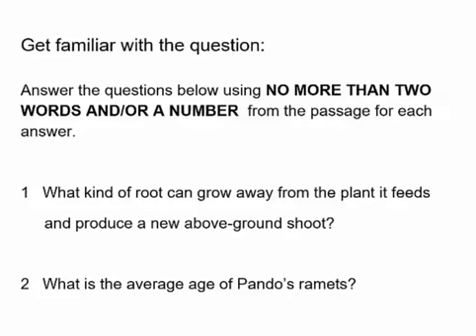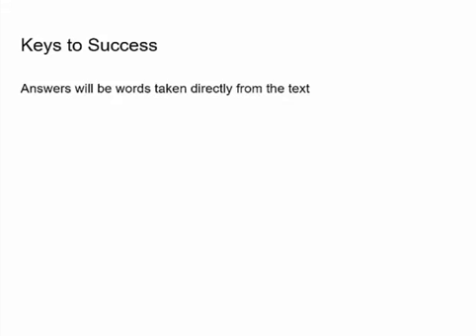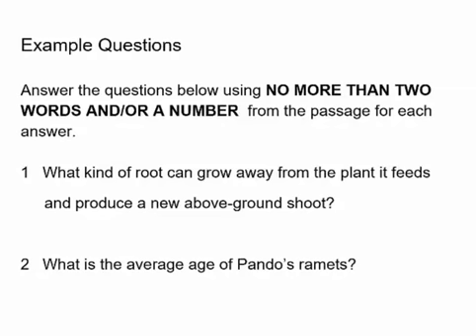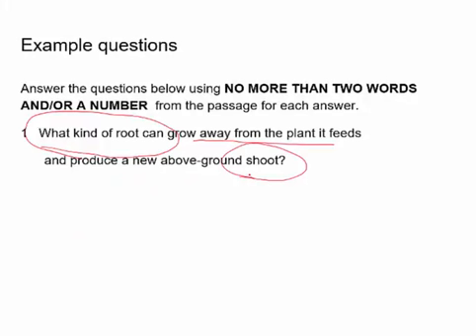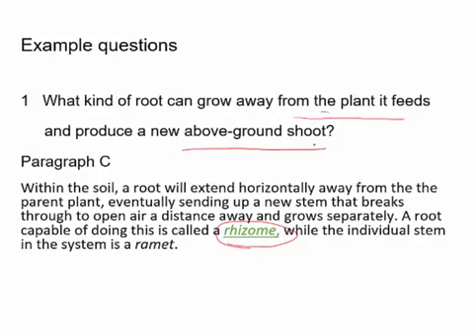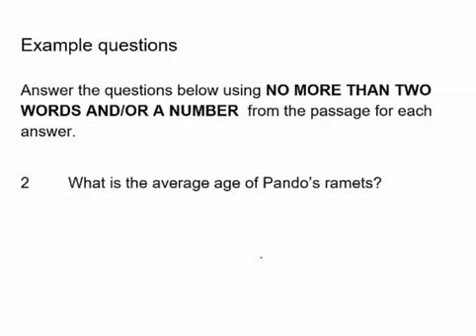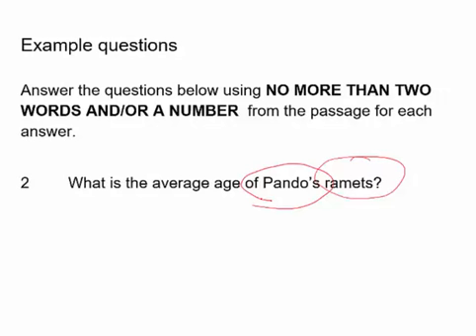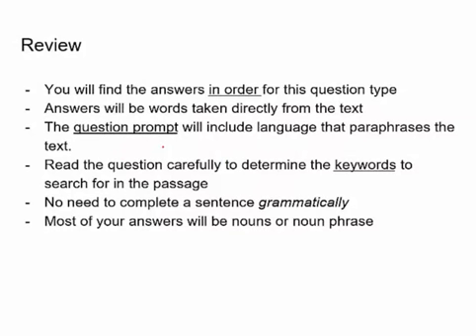8 Short Answer Questions Magoosh IELTS